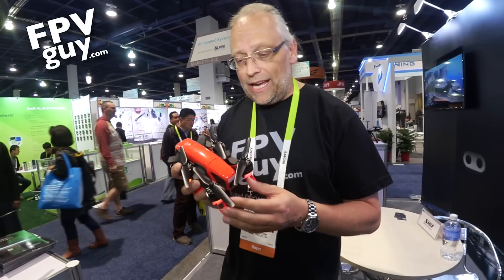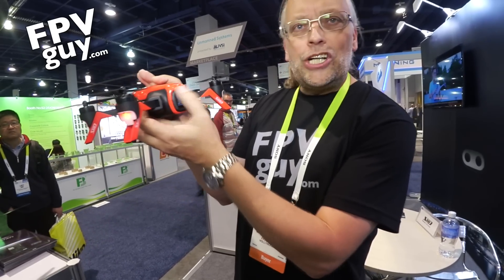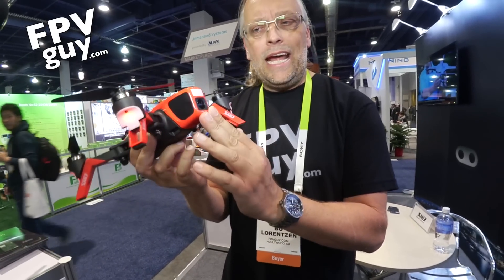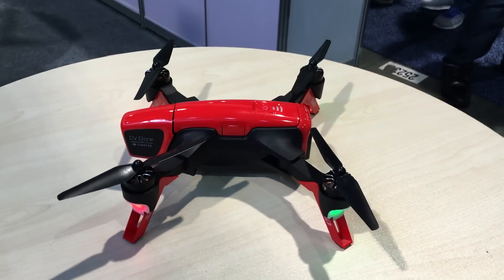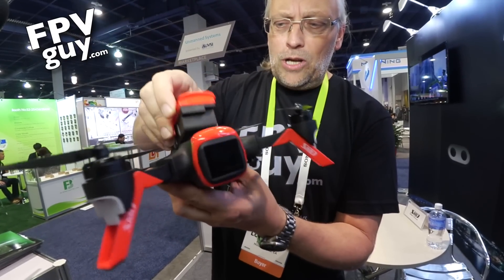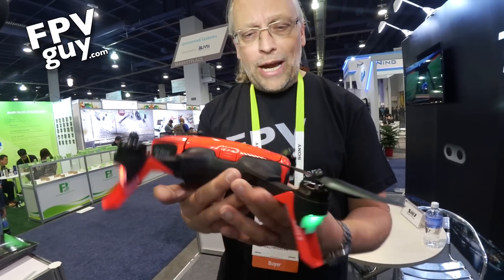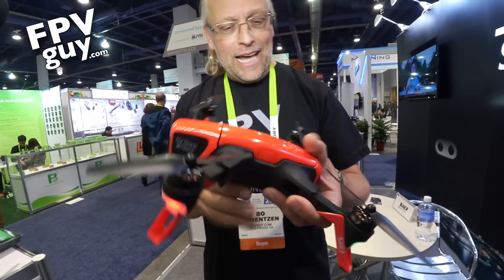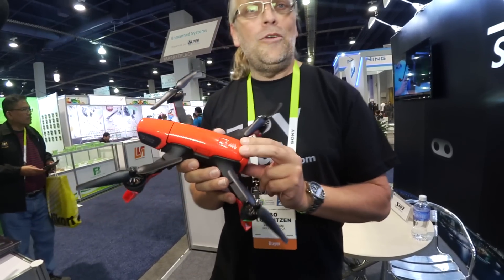DV-Drone from SMD SMART-DRONE at CES 2016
Interesting little quad, its not a traditional quad but more a small camcorder that flies.   intended to be flown with your smartphone.  this unit do not have GPS but they also have a GPS version with position hold.